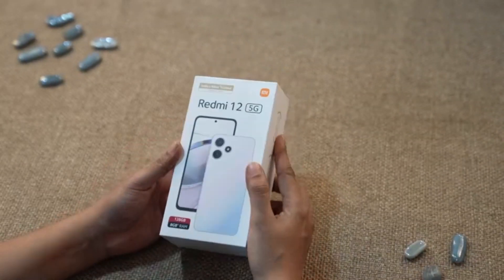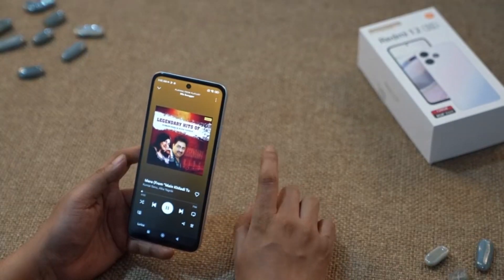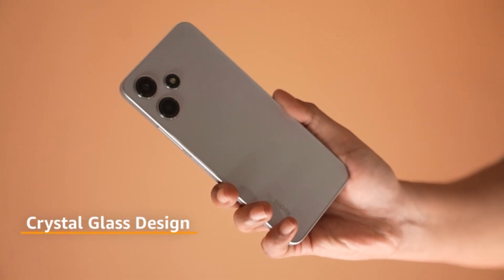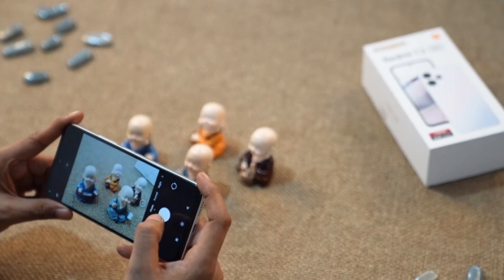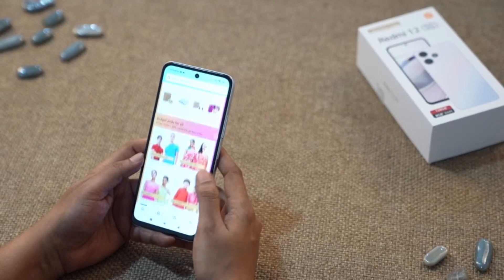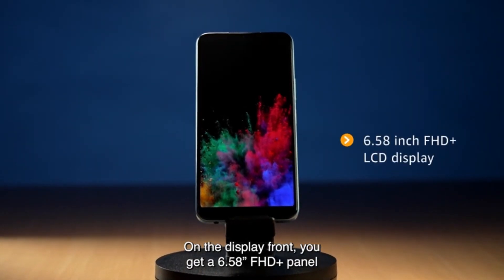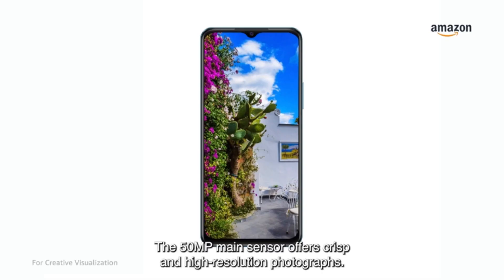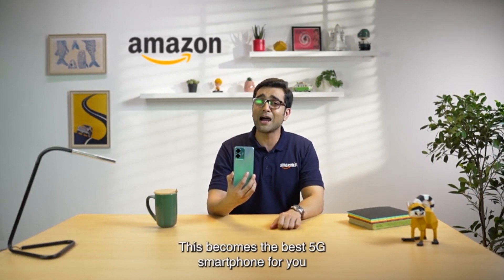iQOO Z6 Lite 5G V/S Redmi 12 5G Jade Black | Best Smartphone under 15000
Redmi 12 5G Jade Black 6GB RAM 128GB ROM

iQOO Z6 Lite 5G (Stellar Green, 6GB RAM, 128GB Storage) with Charger | Qualcomm Snapdragon 4 Gen 1 Processor | 120Hz FHD+ Display | Travel Adaptor Included in The Box

Redmi 13C (Stardust Black, 4GB RAM, 128GB Storage) | Powered by 4G Mediatek Helio G85 | 90Hz Display | 50MP AI Triple Camera

realme narzo N53 (Feather Gold, 4GB+64GB) 33W Segment Fastest Charging | Slim Smartphone | 90 Hz Smooth Display

realme narzo 60X 5G（Nebula Purple 6GB,128GB Storage ） Up to 2TB External Memory | 50 MP AI Primary Camera | Segments only 33W Supervooc Charge

Redmi 12 5G Jade Black 8GB RAM 256GB ROM

Samsung Galaxy M14 5G (Smoky Teal,4GB,128GB)|50MP Triple Cam|Segment's Only 6000 mAh 5G SP|5nm Processor|2 Gen. OS Upgrade & 4 Year Security Update|12GB RAM with RAM Plus|Android 13|Without Charger
Redmi 13C 5G (Starlight Black, 6GB RAM, 128GB Storage) | MediaTek Dimensity 6100+ 5G | 90Hz Display

realme narzo 60 5G (Mars Orange,8GB+128GB) 90Hz Super AMOLED Display | Ultra Premium Vegan Leather Design | with 33W SUPERVOOC Charger

OnePlus Nord CE 3 Lite 5G (Pastel Lime, 8GB RAM, 128GB Storage)

Lava Agni 2 5G (Glass Viridian, 8GB RAM, 256GB Storage) | India's First Dimensity 7050 Processor

Redmi 13C 5G (Starlight Black, 4GB RAM, 128GB Storage) | MediaTek Dimensity 6100+ 5G | 90Hz Display

Samsung Galaxy S24 5G AI Smartphone Amber Yellow 8GB 512GB Storage

Samsung Galaxy S24 Ultra 5G AI Smartphone (Titanium Gray 12GB 512GB Storage)

BULLMER Peach Trendy Front Printed Oversized Round Neck T-Shirt for Men

Jack & Jones Men T-Shirt

T shirts

redmi 12 5g vs realme narzo 60x,
redmi 12 5g vs realme narzo 60 x 5g,
redmi 12 5g vs realme narzo 60x battery drain test,
redmi 12 5g vs realme narzo 60x 5g camera test,
redmi 12 5g vs realme narzo 60x malayalam,
redmi 12 5g vs realme narzo 60x speed test,
redmi 12 5g vs realme narzo 60x 5g gaming test,
redmi 12 5g vs realme narzo 60x battery test,
redmi 12 5g vs realme narzo 60 x gaming test,
redmi 12 5g vs realme narzo 60x 5g bgmi test,
redmi 12 5g vs realme narzo 60x tamil,
redmi 12 5g vs realme narzo 60 antutu score,
redmi 12 5g and realme narzo 60 comparison,
redmi 12 5g vs realme narzo 60 bgmi test,
redmi 12 5g vs realme narzo 60 battery drain test,
realme narzo 60x vs redmi 12 5g battery test,
redmi 12 5g vs realme narzo 60x which is best,
realme narzo 60x 5g vs redmi 12 5g battery test,
redmi 12 5g vs realme narzo 60x camera test,
redmi 12 5g vs realme narzo 60 x charging test,
redmi 12 5g vs realme narzo 60x 5g comparison,
realme narzo 60 x vs redmi 12 5g camera,
realme narzo 60x vs redmi 12 5g charging test,
realme narzo 60x vs redmi 12 5g comparison,
realme narzo 60 5g vs redmi note 12 5g,
realme narzo 60 5g vs redmi note 12 pro,
redmi note 12 vs realme narzo 60 5g,
redmi 12 5g vs realme narzo 60x free fire test,
redmi 12 5g vs realme narzo 60x gaming test,
realme narzo 60x 5g vs redmi 12 5g,
redmi 12 5g vs realme narzo 60 x technical guruji,

realme narzo 50 5g vs redmi note 12,
redmi 12 5g vs realme narzo 60x in tamil,